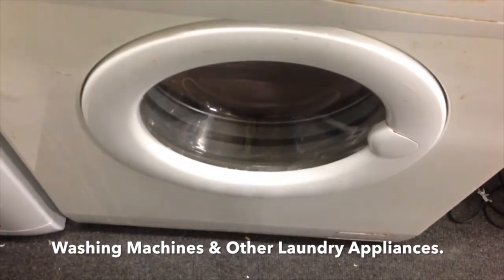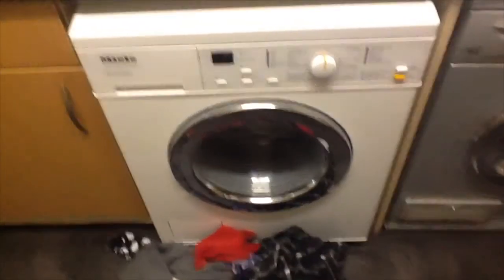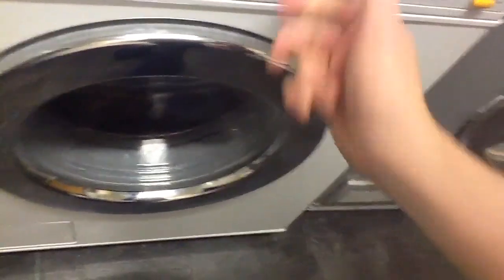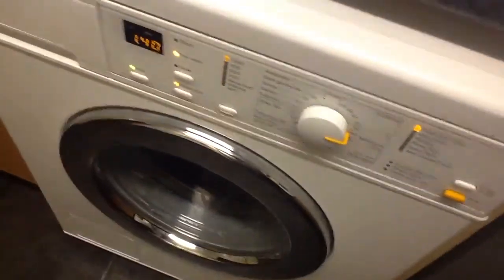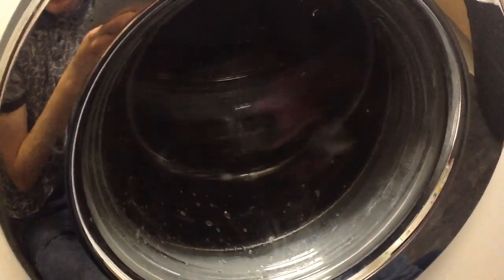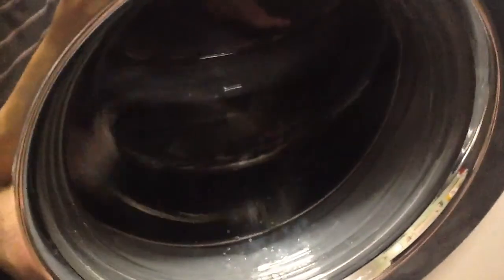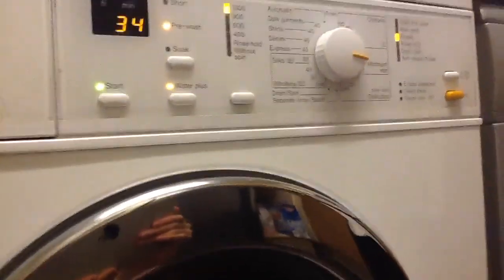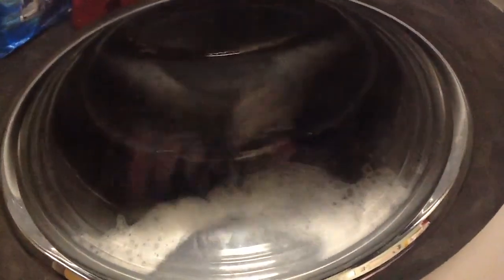Miele W562 - Woollens Minimum Iron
Good evening everyone and welcome to another video! In this video I wash a large load of woollens on the Minimum Iron 40ºc cycle with the added options of Prewash and Water Plus. This concludes the Minimum Iron 40 cycle having used all options. Lovely sudslocks in this one too! Enjoy! Tomorrow a large towel wash is being done!